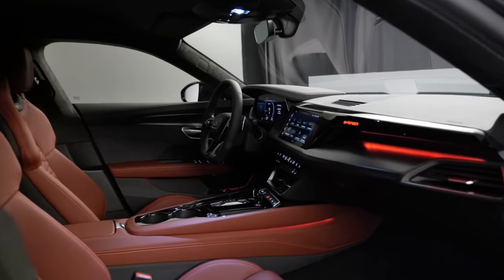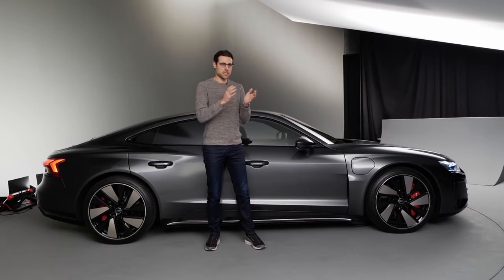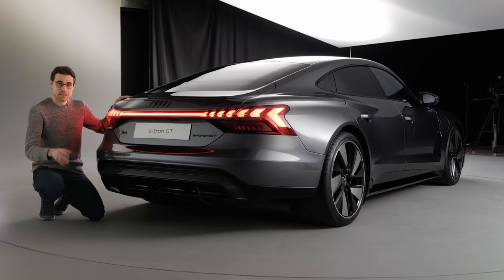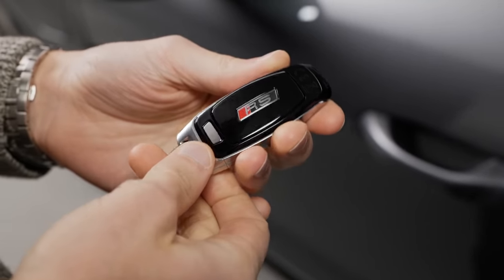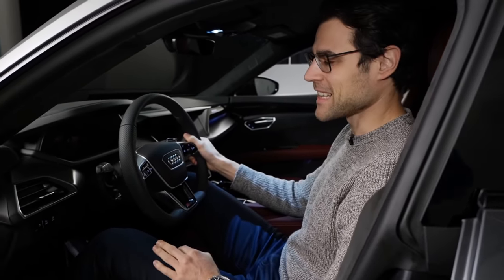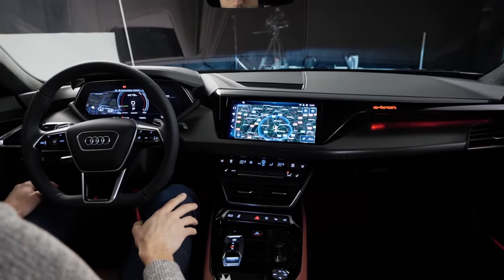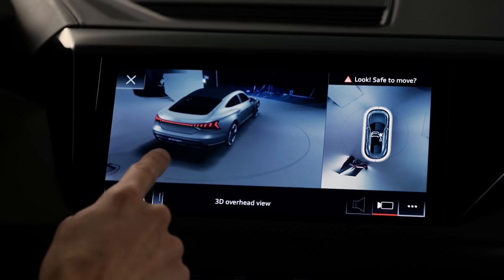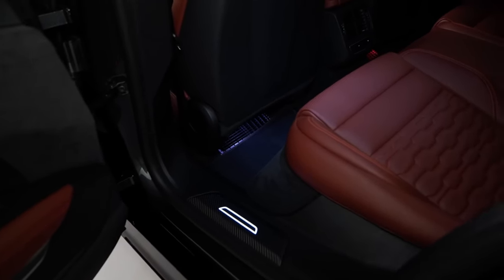Audi RS e-tron GT REVIEW final Exterior Interior of the Porsche Taycan sibling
This is our in-depth review of the 2021 Audi RS e-tron GT. We're taking a look at Exterior, Interior and the technology!

00:00 Intro
01:06 Exterior
06:57 Charging
07:36 Performance figures
08:48 Interior
16:01 Infotainment system
18:29 Back seat
20:35 Trunk and frunk
22:20 Conclusion